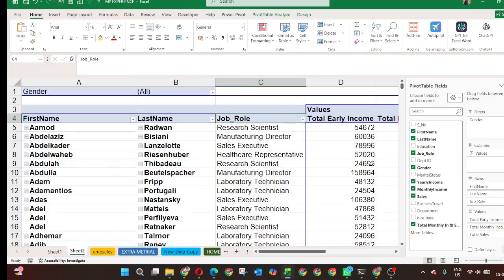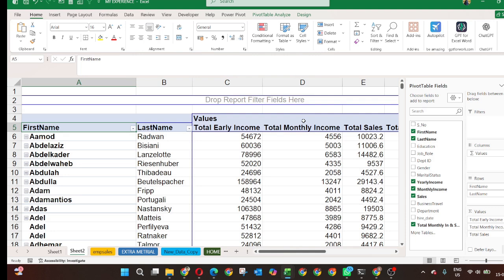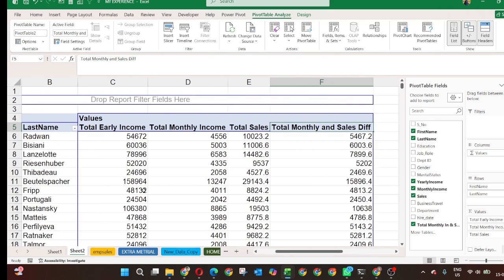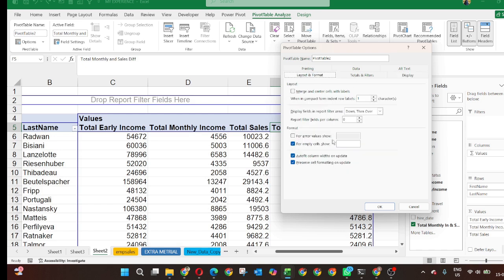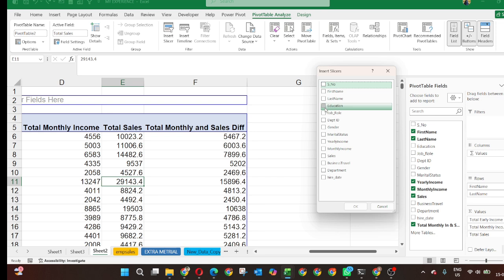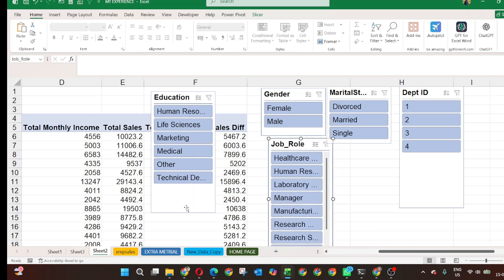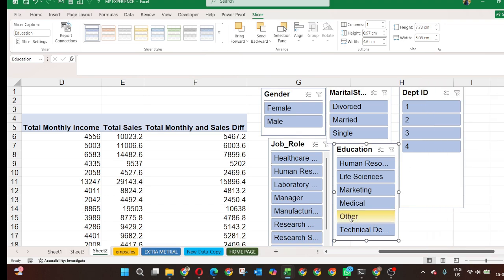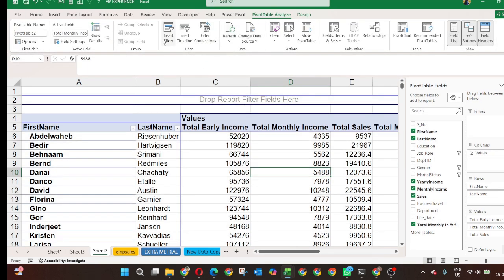Excel Pivot Table & Slicer Full Tutorial | Interactive Dashboard | Advanced Excel Course Day 3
Excel Pivot Table & Slicer | Interactive Dashboard | Day 3 | Advanced Excel Course - Skill Bridge 0505

Welcome to Day 3 of our Advanced Excel Course on Skill Bridge 0505! In this class, we cover Pivot Table Basics to Advanced along with Slicers, explained in full detail with practical, real business examples to help you build interactive dashboards.

📌 Topics Covered:
✅ Pivot Table Basics to Advanced
✅ Slicer Full Explained
✅ Interactive Dashboard Creation
✅ Sales by Category, Region & Month Analysis
✅ Top Products Reporting
✅ Real Life Business Examples
✅ Practical Examples

✅ Students
✅ Job Seekers
✅ MIS Executives
✅ Data Analysts
✅ Business Analysts
✅ Working Professionals

⏱️ Duration: 1+ Hour Full Class
🎯 Level: Beginner to Advanced
💼 Job Oriented Practical Training

🔗 Share with someone who wants to learn Excel